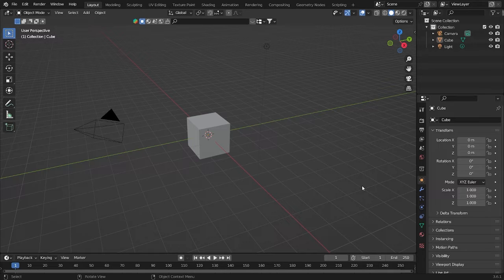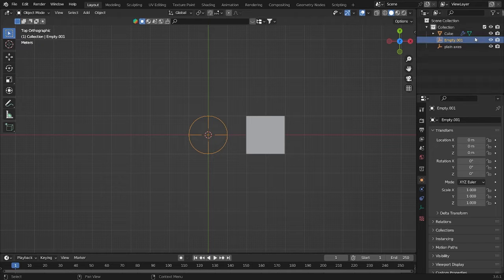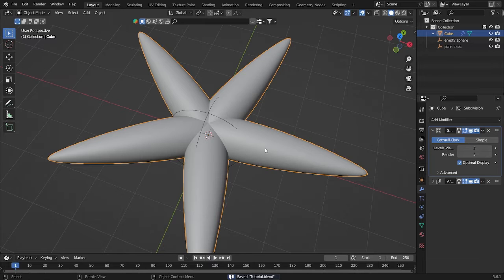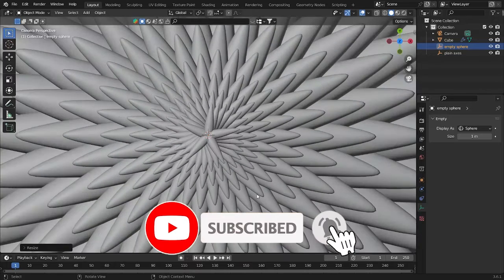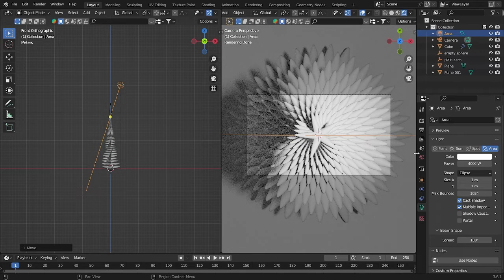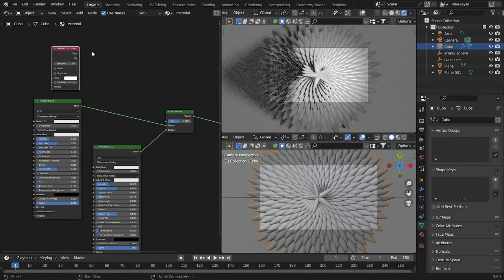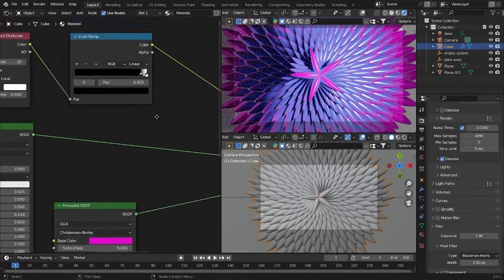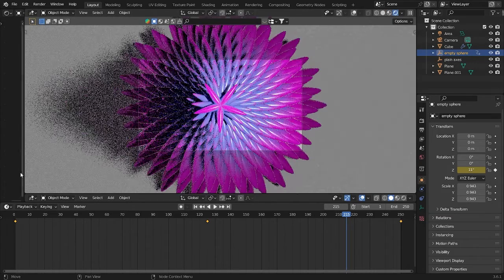Make 3d animation like in cinema 4d use blender | 3D Shapes & Forms | Blender tutorial beginner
Hello Folks!
So today I will make a simple animation using Blender again, but what is different in this video is that I will redesign the animation that was made using Cinema4D and I will try to make it in our proud Blender software :)

meet me on  the Instagram